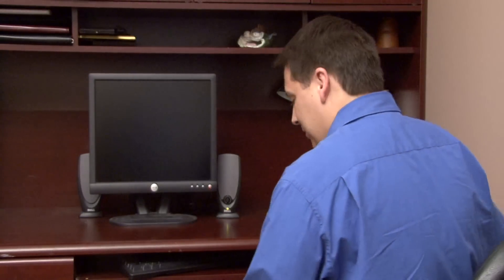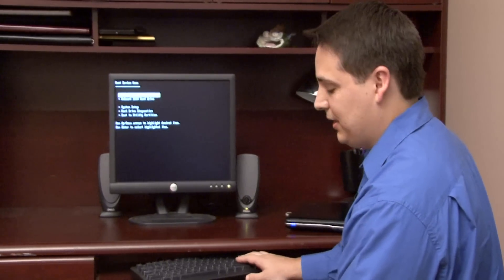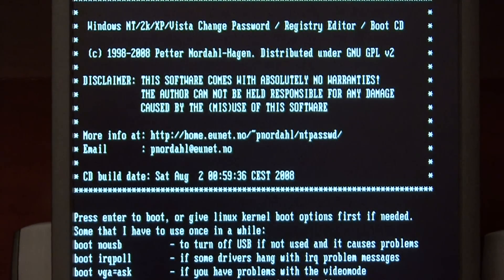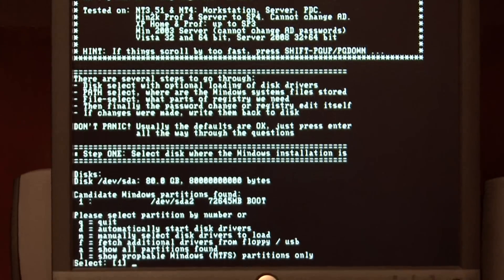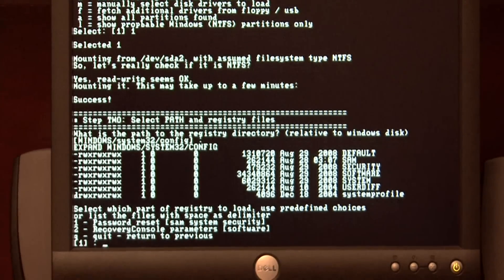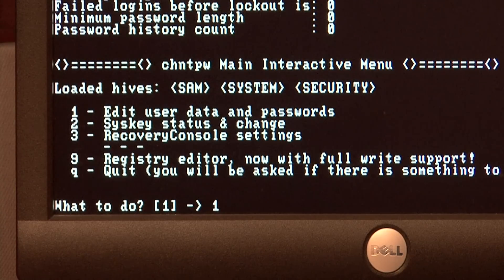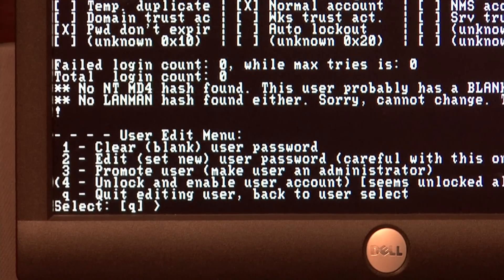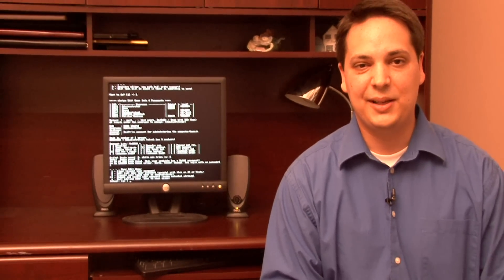Computer Skills & Shortcuts : How to Access your PC if you Forget Your Administrative Password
Access your PC after forgetting an administrative password by downloading a free program from the internet that can run during start up. Get into your PC without a password with tips from an IT specialist in this free video on computer security.